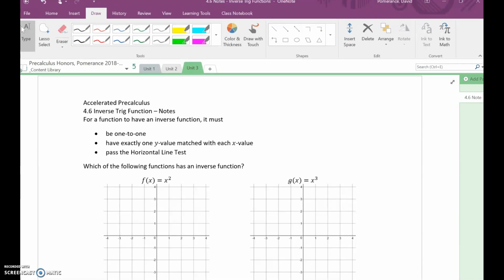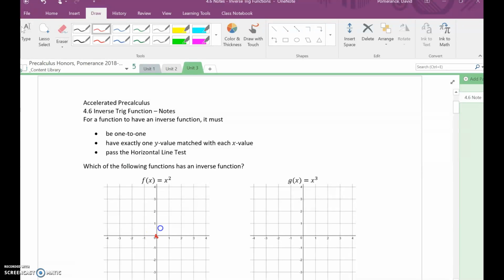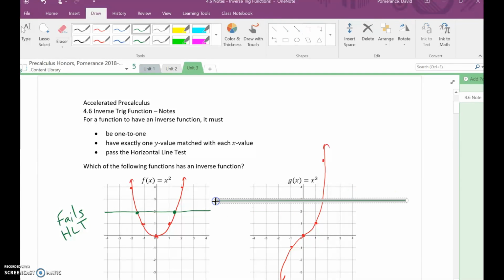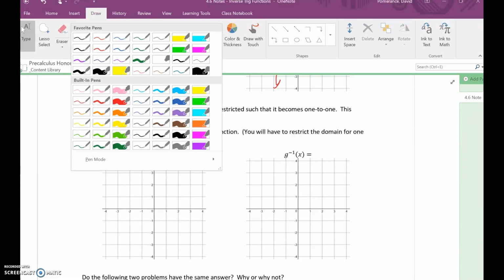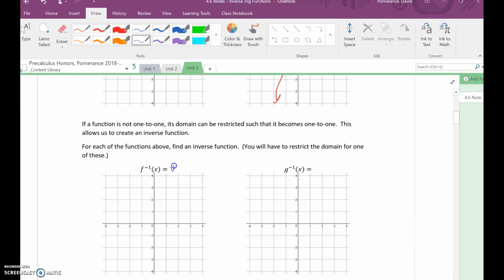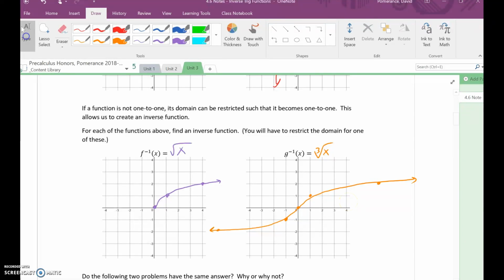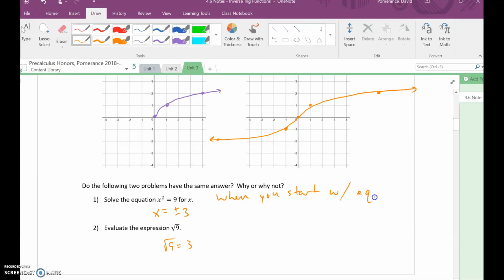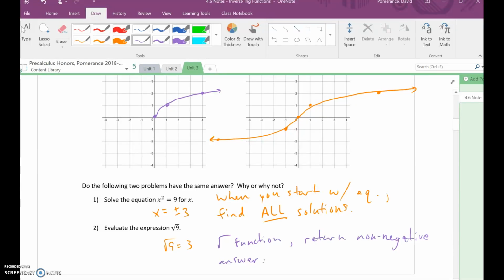Precalculus 4.6 Notes Page 1 inverse trig